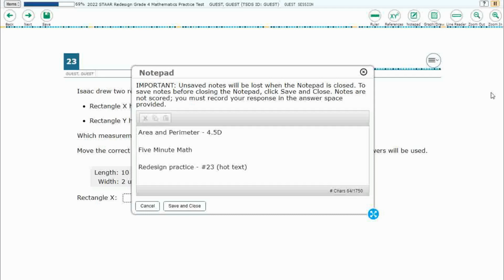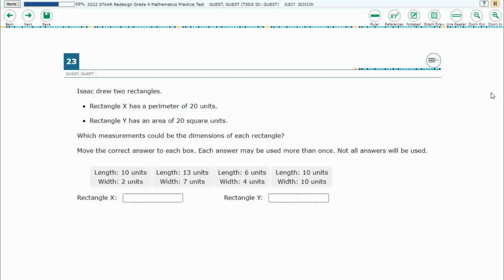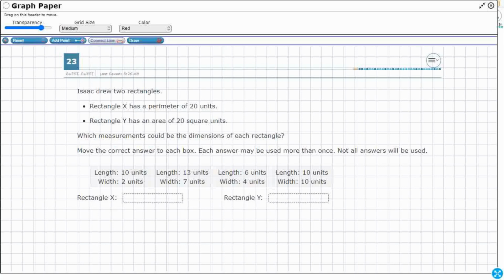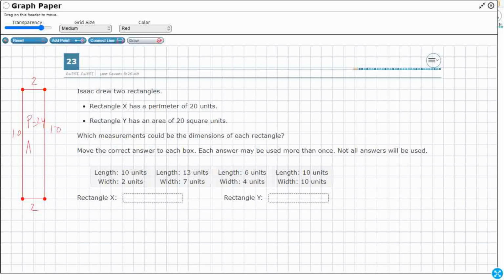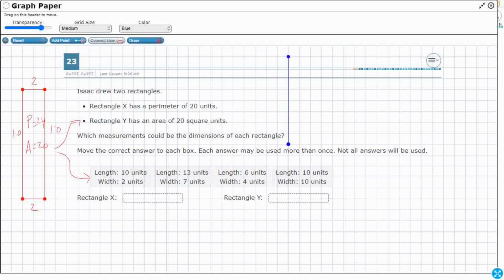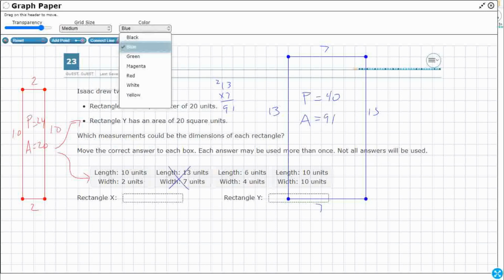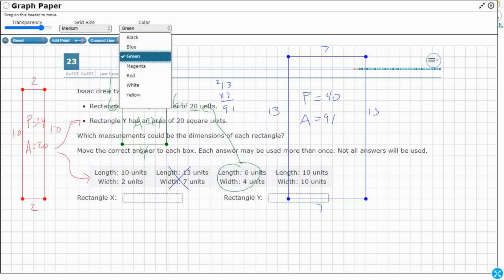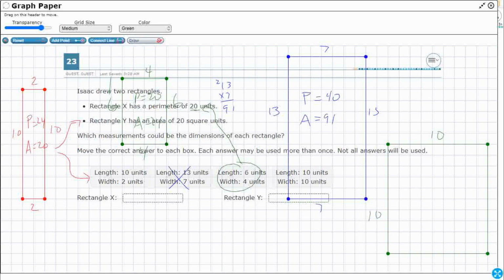4th Grade STAAR Practice Area and Perimeter (4.5D - #14)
Practice solving problems related to perimeter and area of rectangles where dimensions are whole numbers with a test item from the redesign practice STAAR test (#23 - 4.5D).